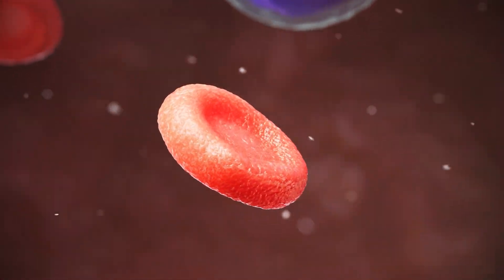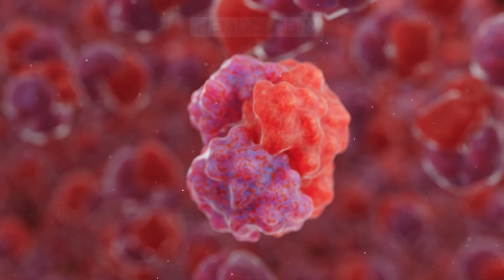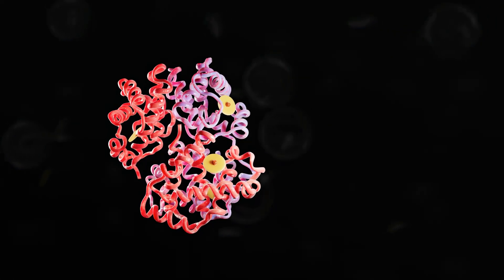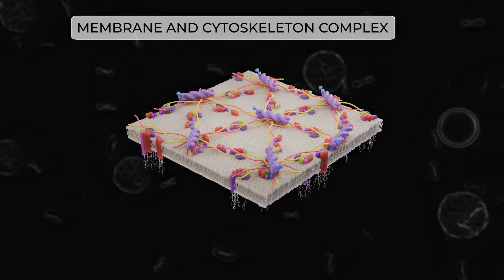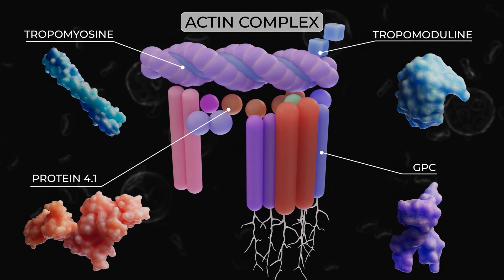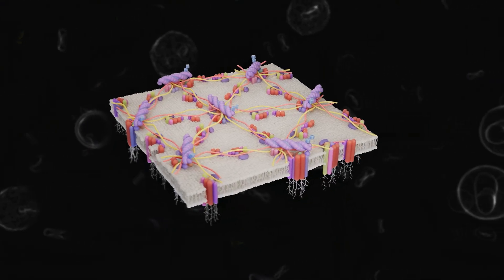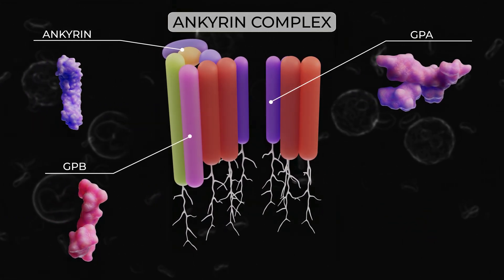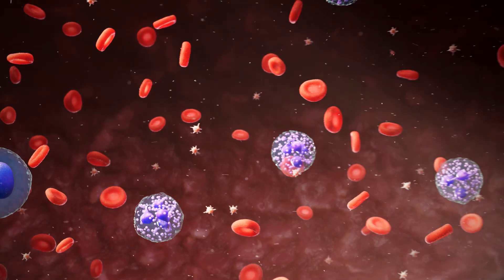Erythrocytes, Red Blood Cells & Hemoglobin – Oxygen Transport, Gas Exchange, and Blood Anatomy in 3D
Erythrocytes, or red blood cells, are essential for oxygen and carbon dioxide transport throughout the body. Their unique biconcave shape and lack of a nucleus maximize gas exchange efficiency.

Explore the intricate structure and function of erythrocytes in stunning 3D with VOKA 3D Anatomy & Pathology!

🔗 Learn more about our innovative solutions and try our app completely free of charge